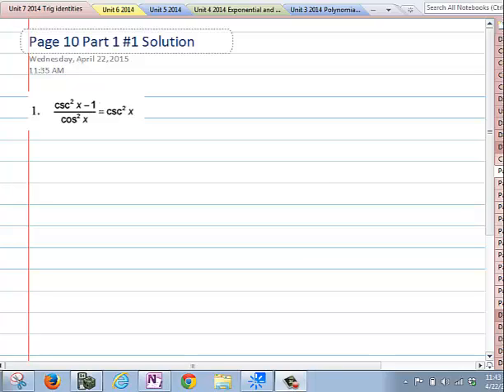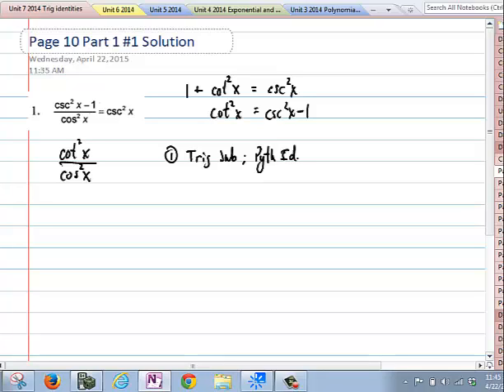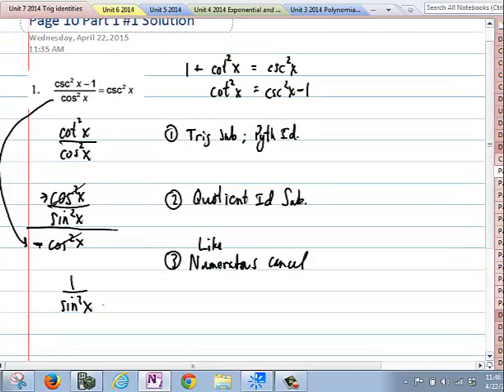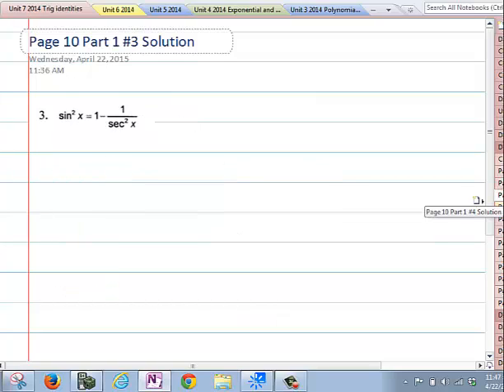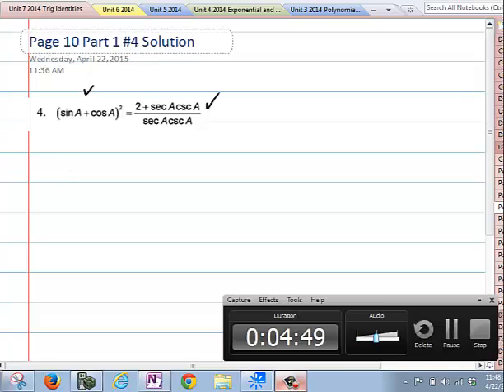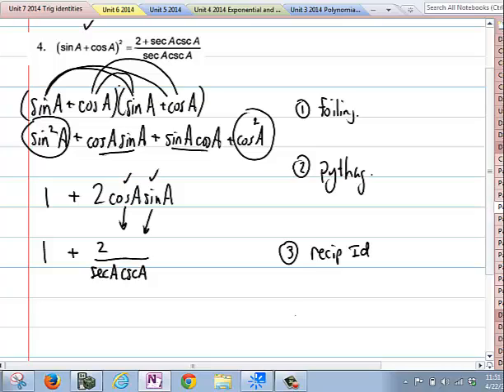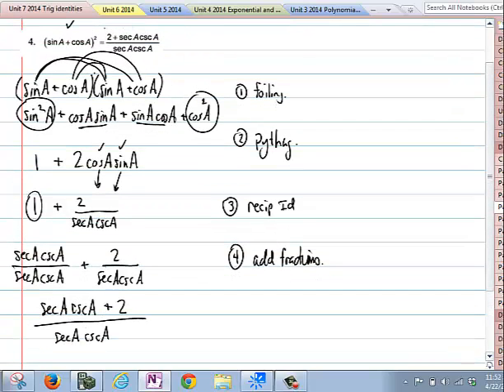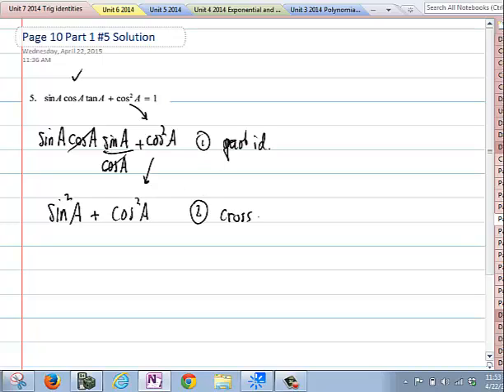Unit 7 Day 8 Sol Video Page 10 Proofs Part 1 1 5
Some Complicated Trig Proofs